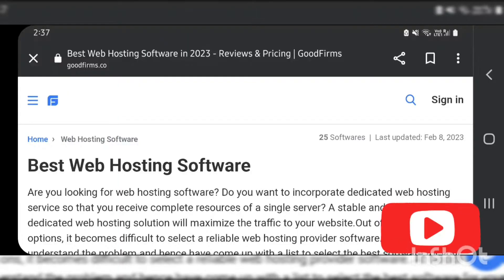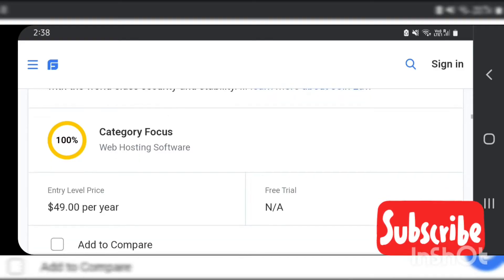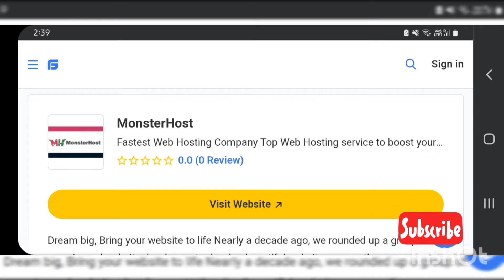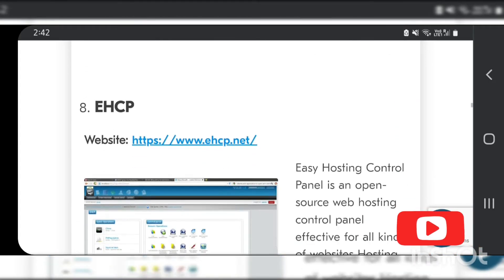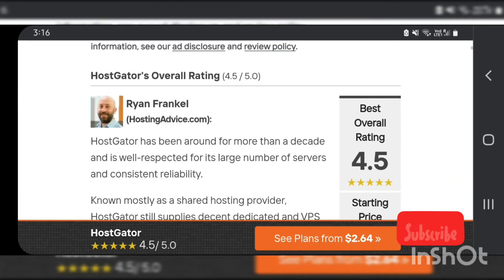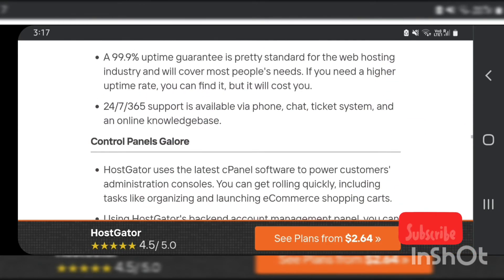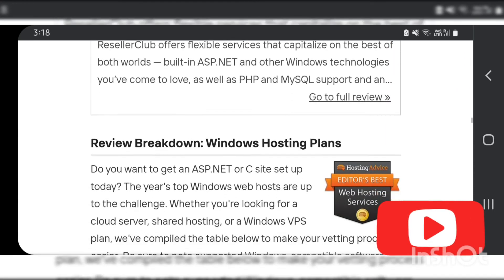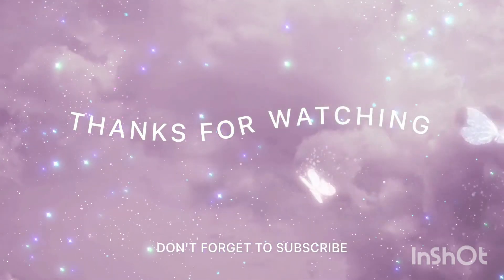Web Hosting 2023 | Free Web Hosting Software | Web hosting Essentials 2023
What Is Web Hosting | Top Free Web Hosting Software For Windows | Best Web Hosting Software In 2023

Top Free Web Hosting Software For Windows | Best Web Hosting Software 2023 0.2

Free Website Hosting Best Hosting for eCommerce 2022